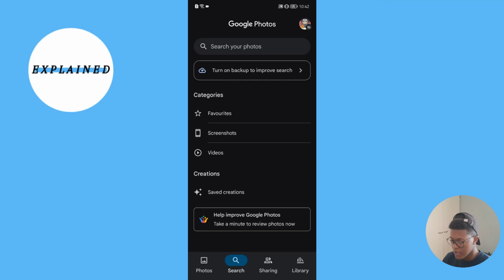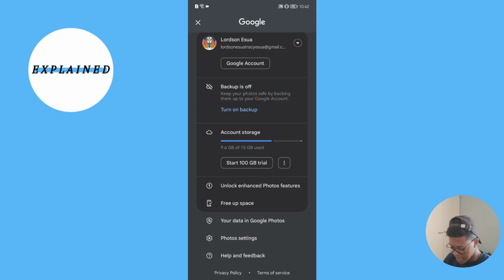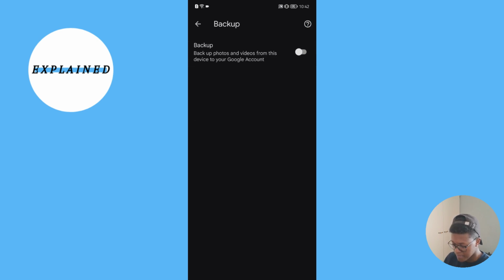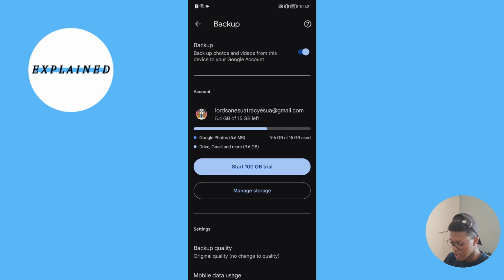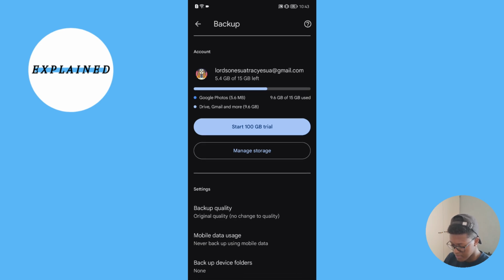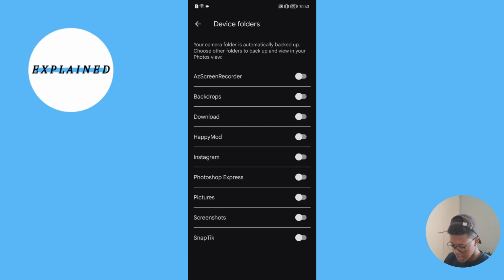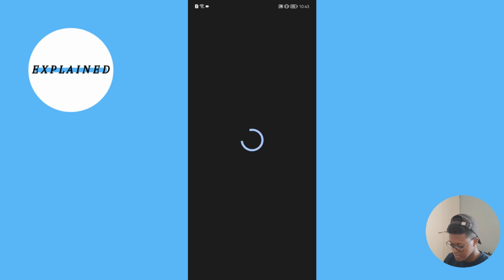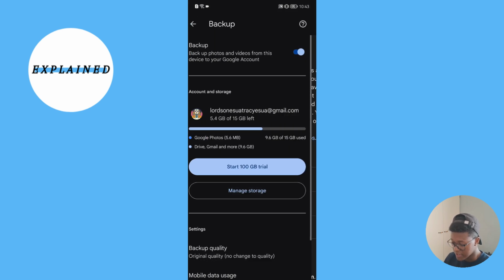How To Automatically Add Google Photos to Drive (2024)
How To Automatically Add Google Photos to Drive

In this google drive automatic photo upload tutorial video I'll show you How To Automatically Backup Photos To Google Photos. Are you wondering How To Upload Photos To Google Drive From Android Automatically? Don't look further because after watching this video you'll be able to move pictures from Google Photos to Google Drive automatically.